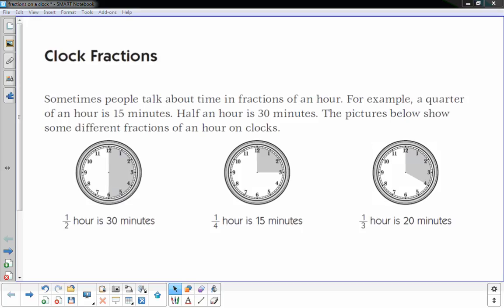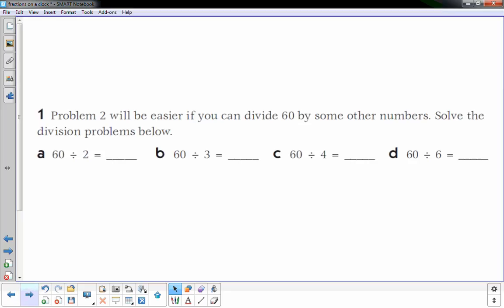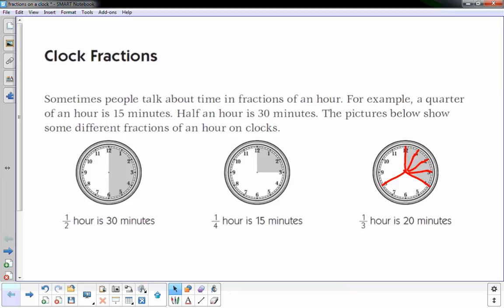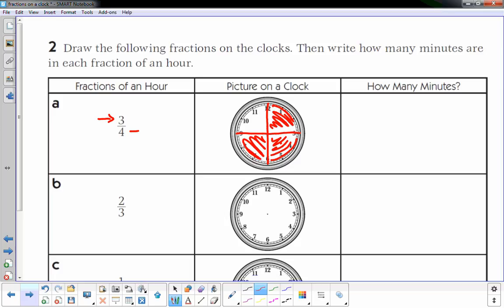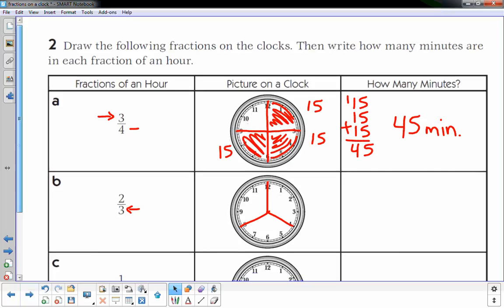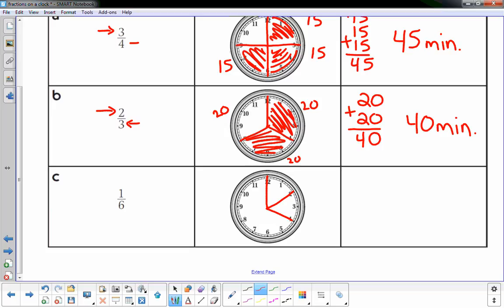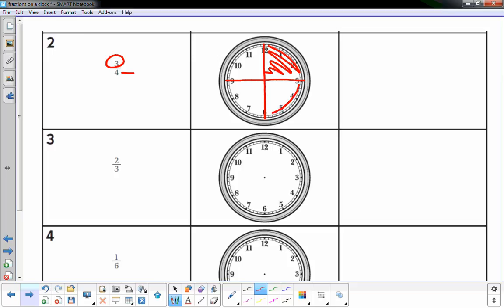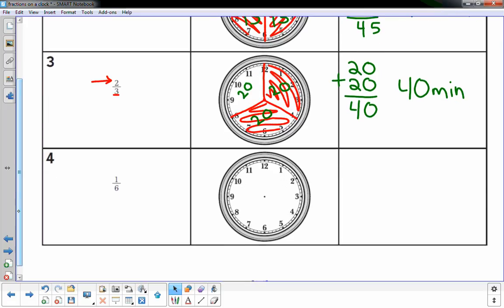fractions on a clock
Using the face of a clock to figure out fractions.